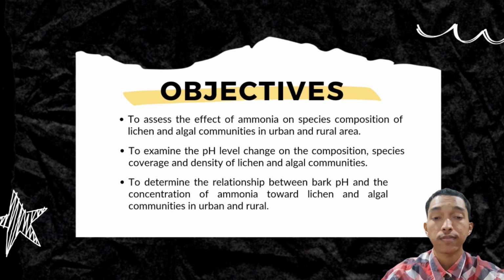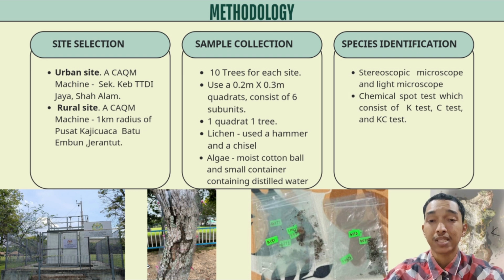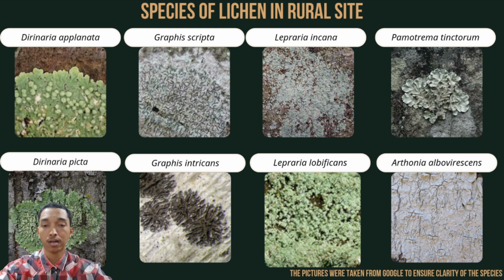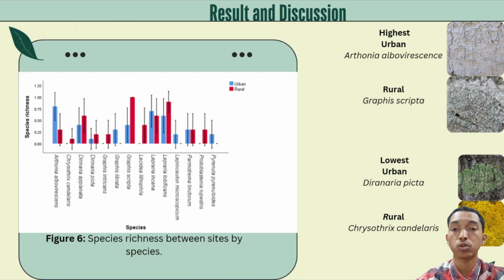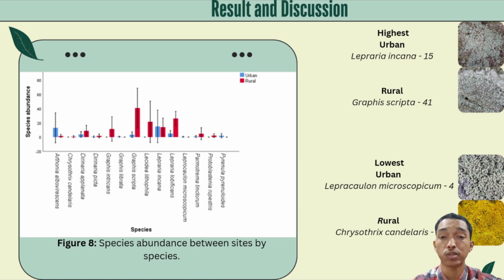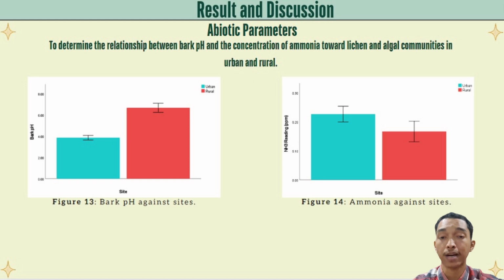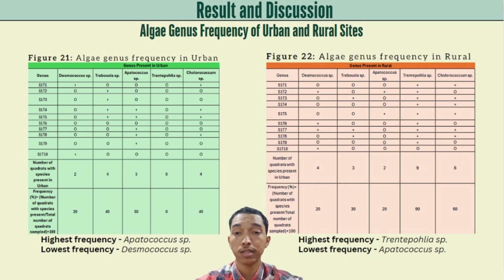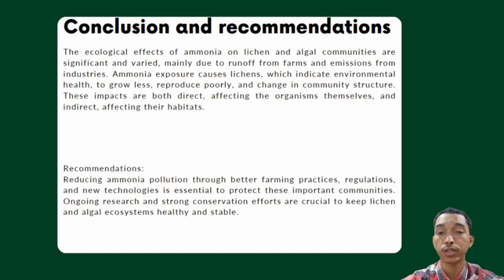June 26, 2024